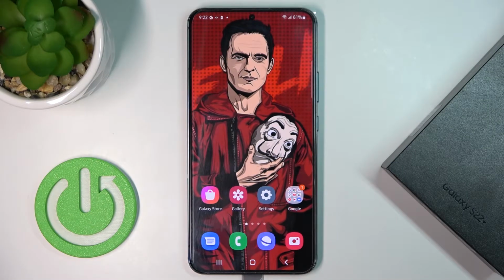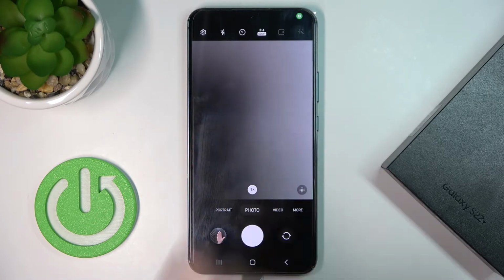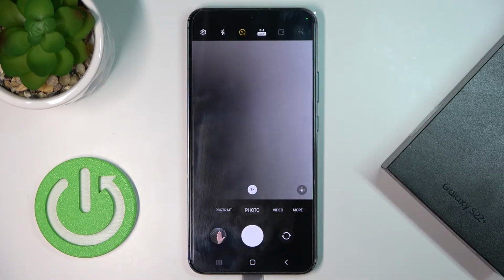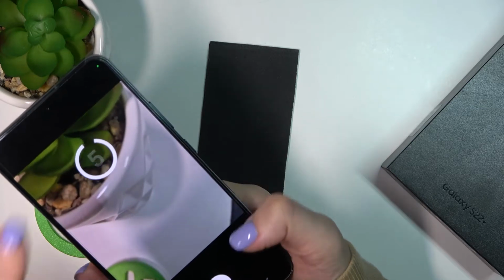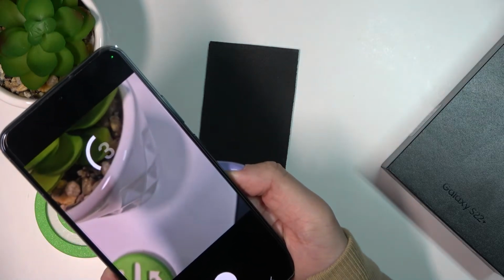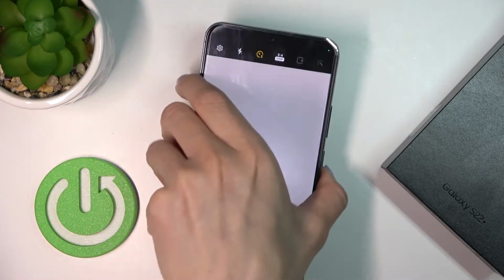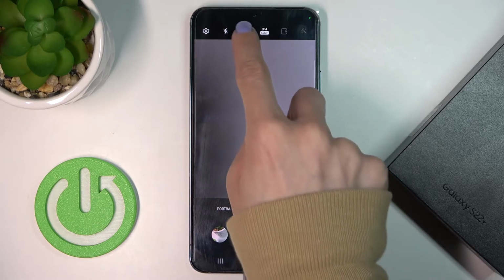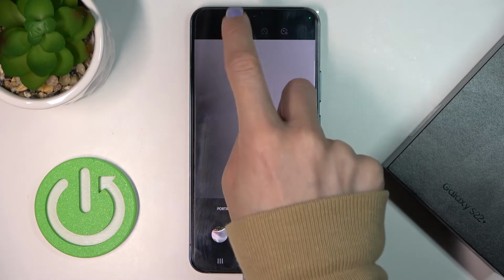How to Use Camera Timer on SAMSUNG Galaxy S22+ - Set Up Camera Timer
Learn more about SAMSUNG GALAXY S22+:
If you want to know how to use the camera timer on SAMSUNG Galaxy S22 +, check out this tutorial. We will show you how to activate the selfie timer and how to adjust the time after which the shutter on your camera starts automatically. Thanks to this function you will be able to take a group photo or a selfie. Visit our YouTube channel if you want to discover more camera options in the SAMSUNG Galaxy S22 +.

How to set up camera timer in SAMSUNG Galaxy S22+? How to manage camera settings in SAMSUNG Galaxy S22+? How to use camera timer in SAMSUNG Galaxy S22+? How to add camera timer in SAMSUNG Galaxy S22+? How to turn on camera timer in SAMSUNG Galaxy S22+? How to turn off camera timer in SAMSUNG Galaxy S22+? How to enable camera timer in SAMSUNG Galaxy S22+?